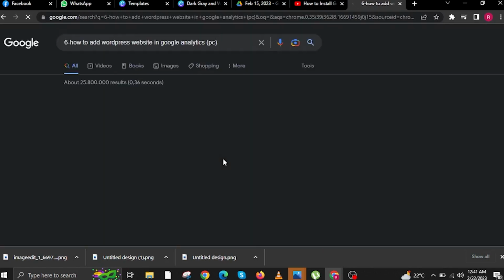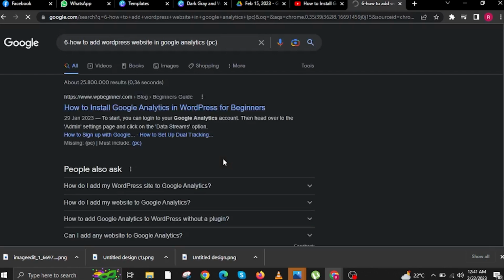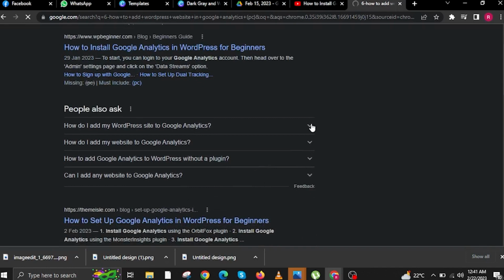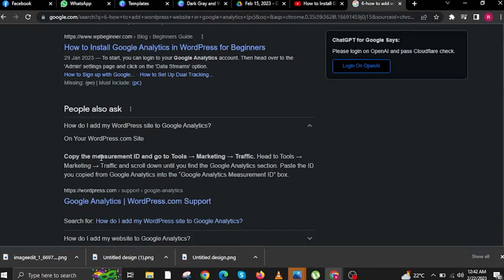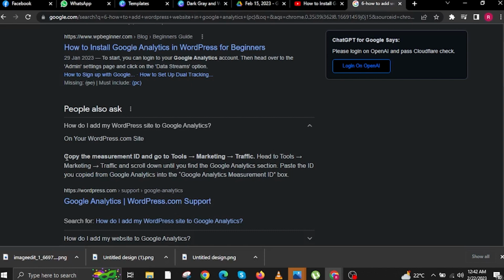How To Add WordPress Website In Google Analytics (2023)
In this tutorial, you will learn How To Add WordPress Website In Google Analytics in easy steps by following this super helpful tutorial to get a solution to your problem!!